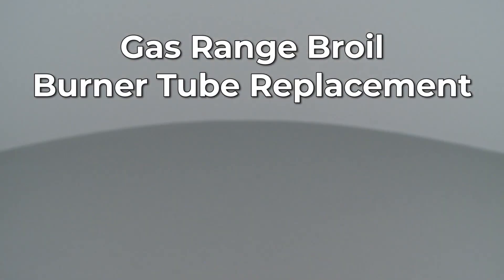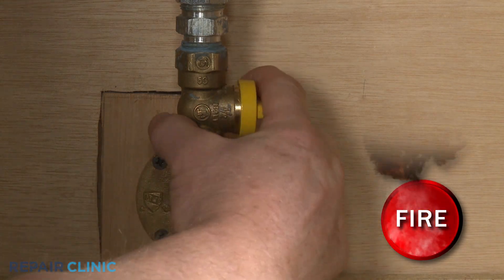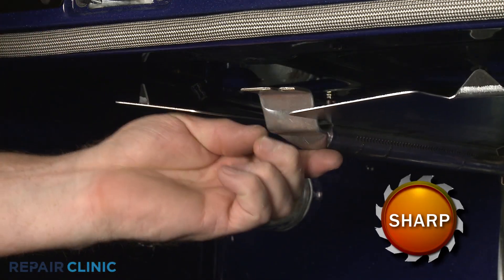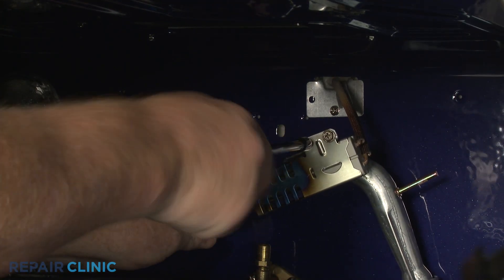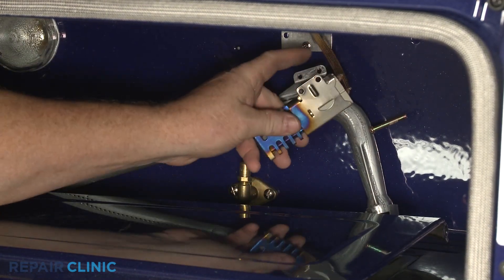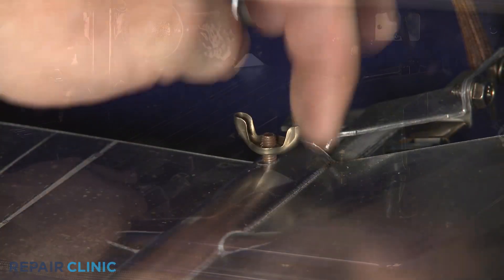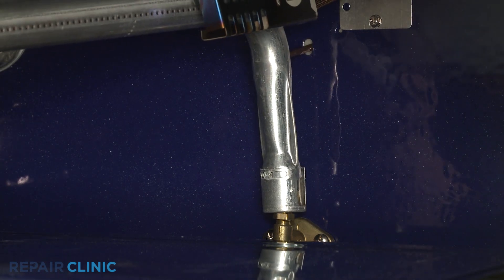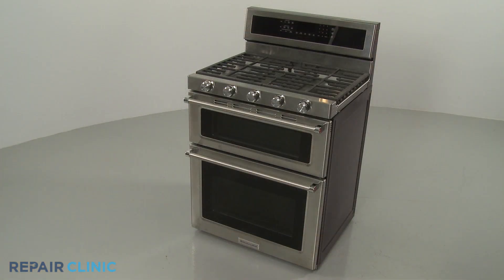Kitchenaid Double Oven Gas Range Broil Burner Tube Replacement W11245221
This video provides step-by-step instructions for replacing the broil burner tube on a Kitchenaid double oven gas range (model KFGD500ESS04). The most common reason for replacing the tube is if the broil burner will not heat.

All of the information in this tube replacement video is applicable to the following brands: Maytag, Amana, Magic Chef, Whirlpool, Tappan, Estate, Kitchenaide